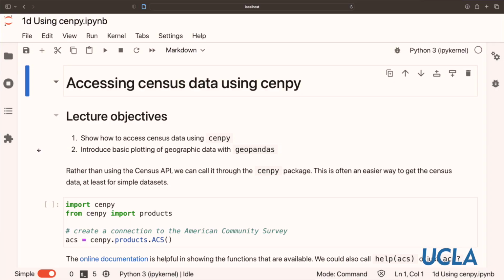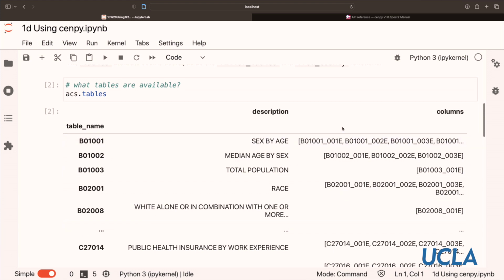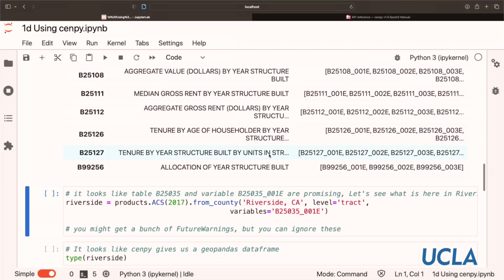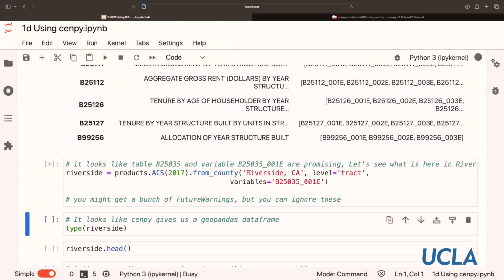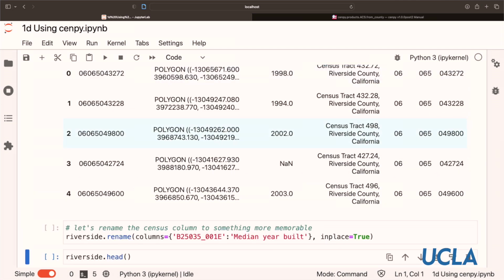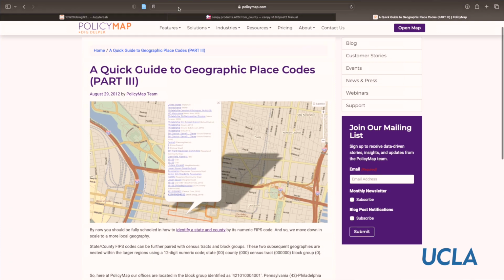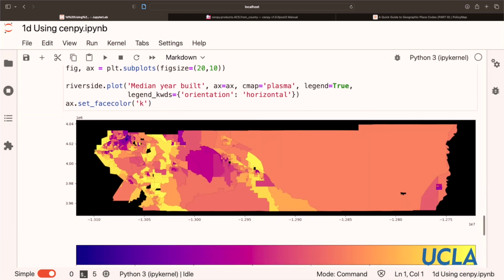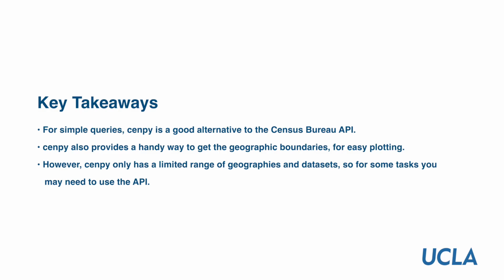1d Accessing census data using cenpy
We’ll explore the cenpy library, which is a simpler way to obtain census data in many circumstances, and introduce the mapping capabilities of the geopandas library.